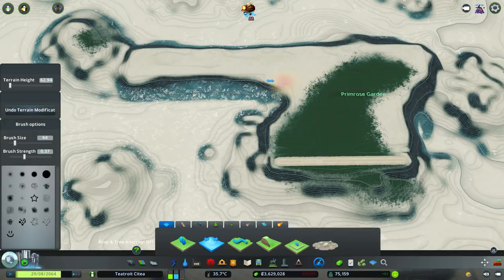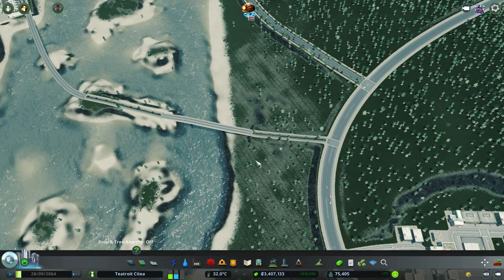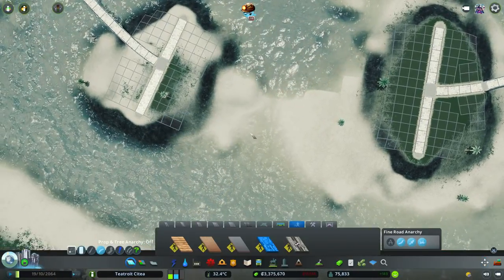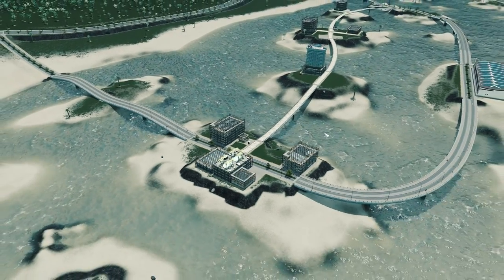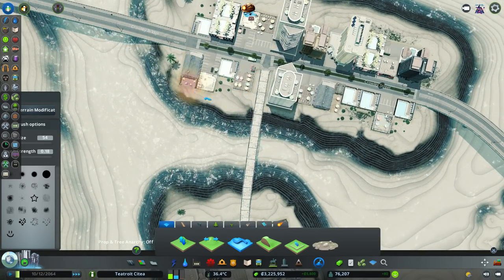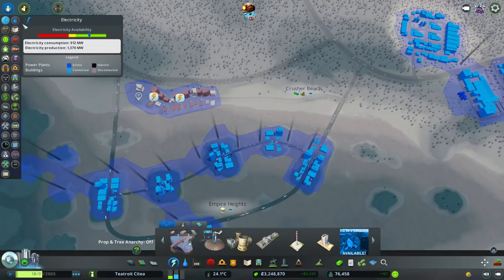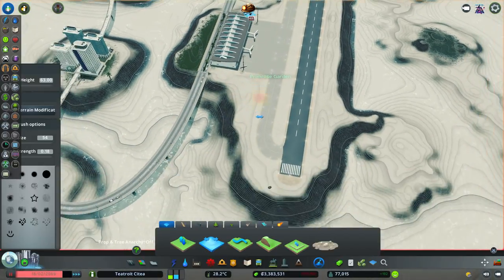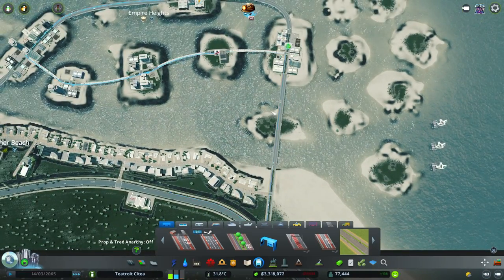Cities: Skylines Industries - Island Airport Build! #33 (Industries DLC)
Let's Play Industries - enjoy :-)

Enjoy my Cities Skylines Gameplay. Industries is the latest expansion for Cities: Skylines, the award-winning city-building game, adding new ways for players to build earth-friendly towns.

FOUR NEW HATS FOR CHIRPER!